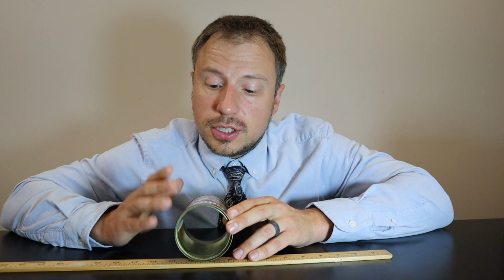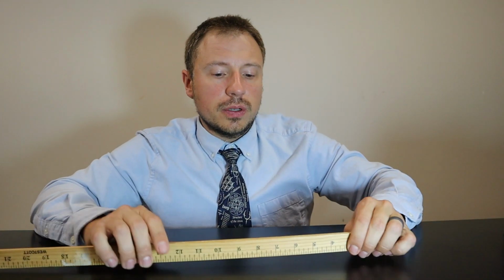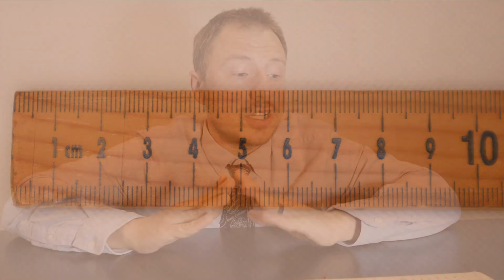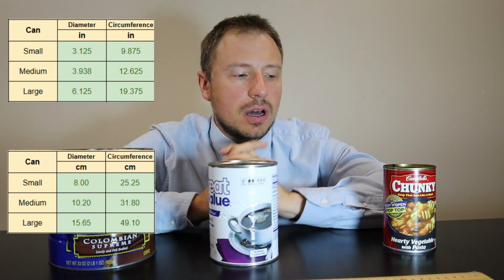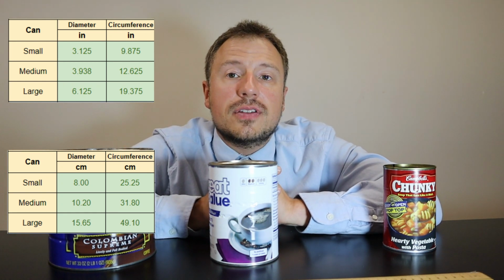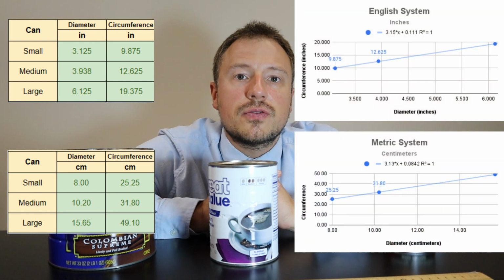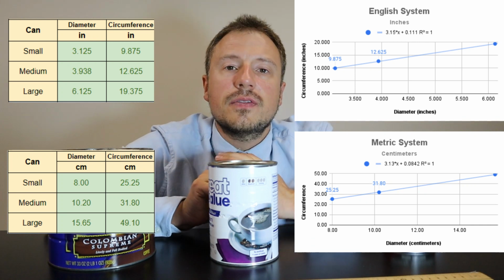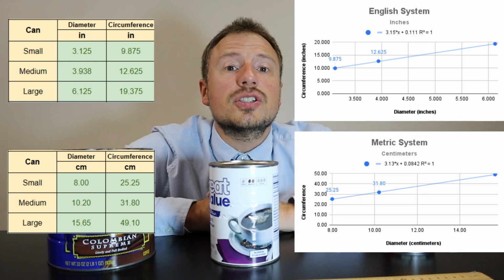LAB: Metric vs. English